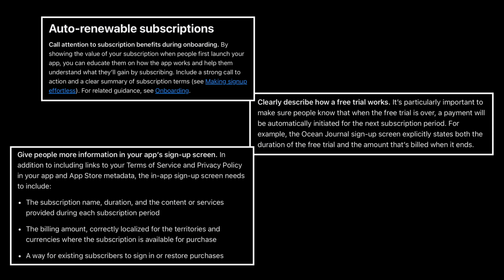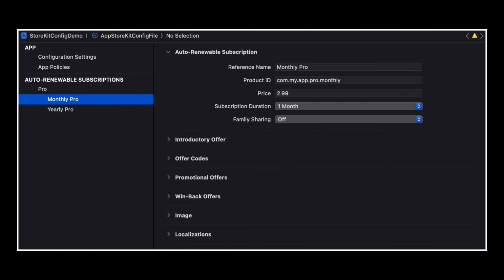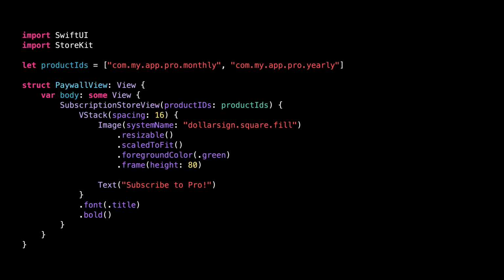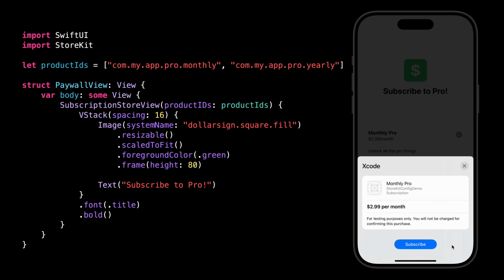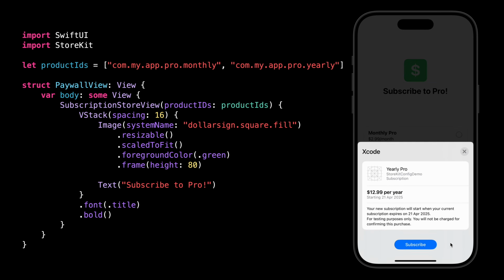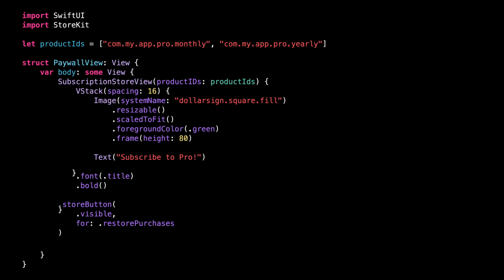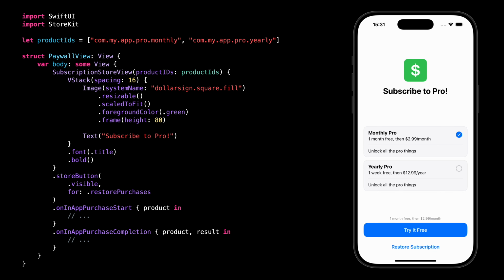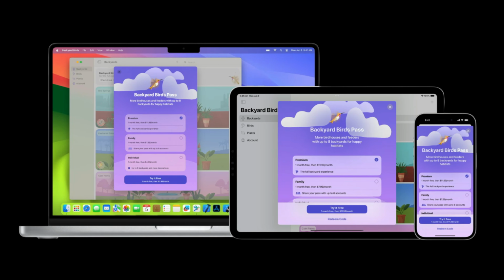Did you know that SwiftUI has built-in paywalls? 🤑